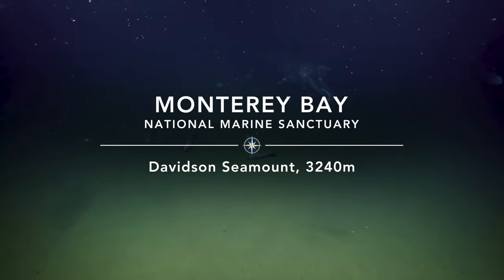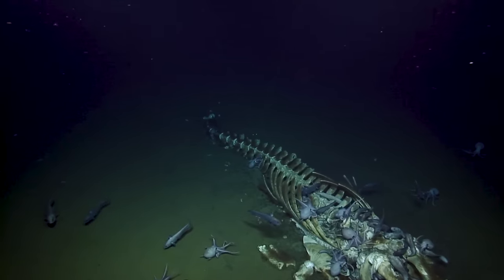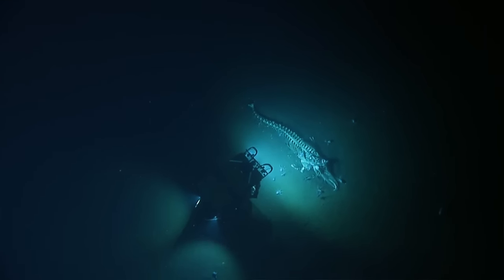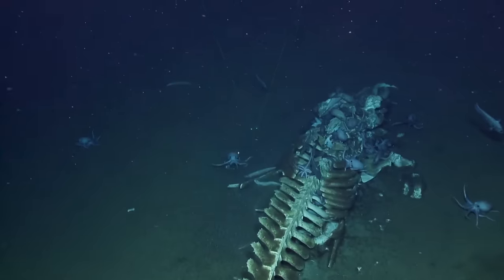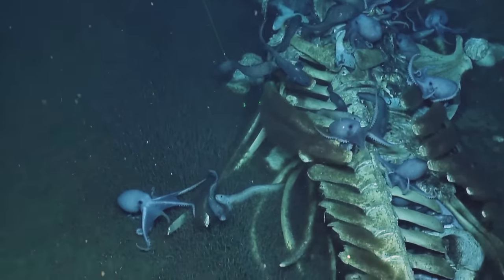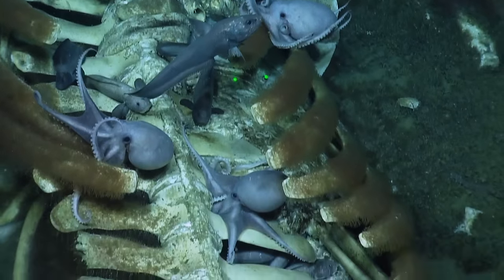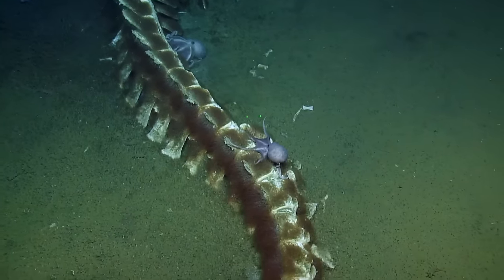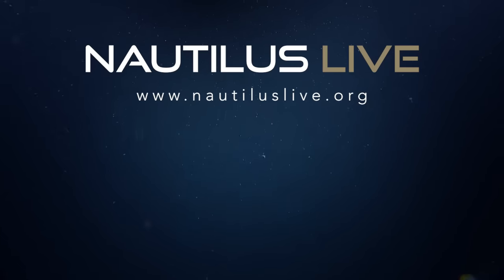Whale Fall Actively Devoured by Scavengers at Davidson Seamount | Nautilus Live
During the final dive of this year’s Nautilus expedition season, our team discovered a whale fall while exploring Davidson Seamount off central California’s coast with researchers from Monterey Bay National Marine Sanctuary. The skeletal remains of the whale lying on its back are estimated to be 4-5 meters long. The team is working to identify the species, but it is confirmed to be a baleen whale as indicated by baleen remaining along the whale’s jawbones.

While evidence of whale falls have been observed to remain on the seafloor for several years, this appears to be a relatively recent fall with baleen, blubber, and some internal organs remaining. The site also exhibits an interesting mid-stage of ecological succession, as both large scavengers like eel pouts are still stripping the skeleton of blubber, and bone-eating Osedax worms are starting to consume lipids (fats) from the bones. Other organisms seen onsite include crabs, grenadier, polychaetes, and deep-sea octopus.